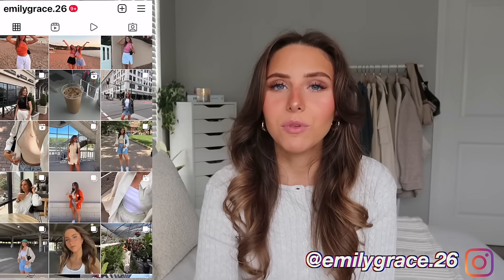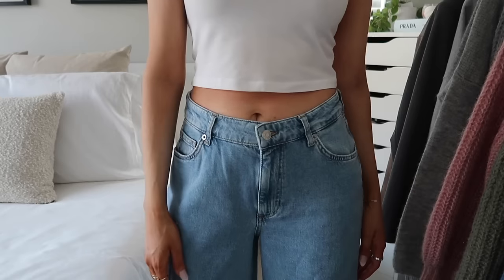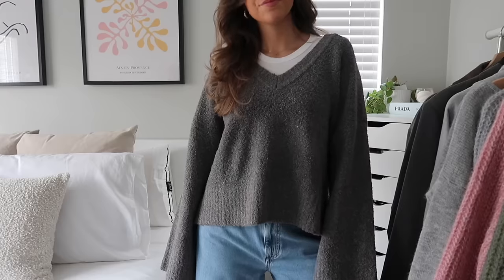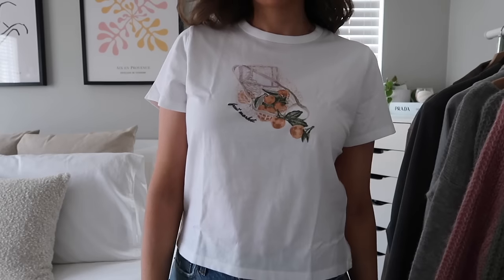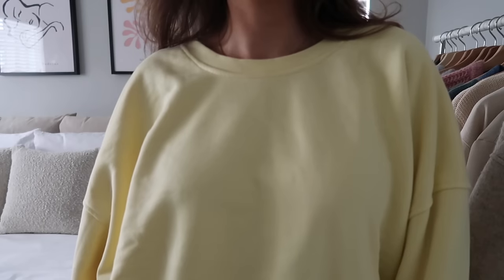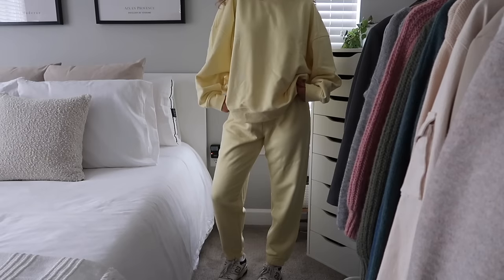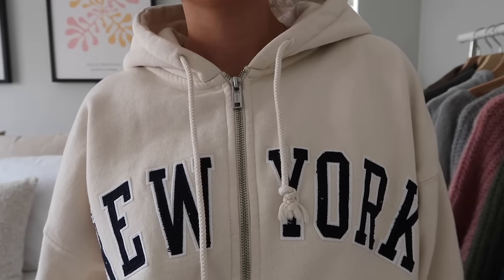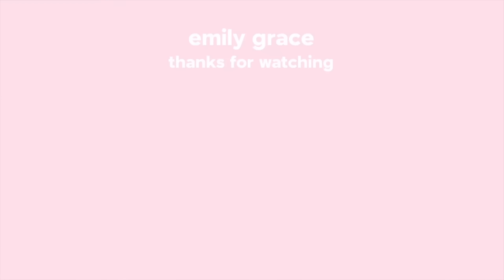HUGE SPRING ESSENTIALS TRY ON HAUL 2024 🌸 brandy melville, abercrombie, na-kd, + more! *trendy*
- white cardigan
- grey basic tee
- white long sleeve tee (similar)
- grey sweatpants
- grey cargo sweatpants